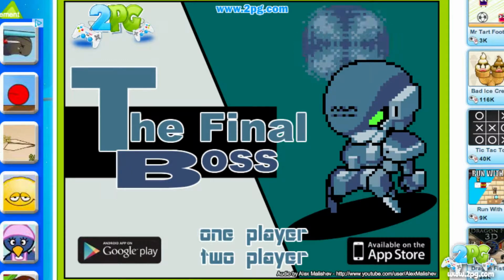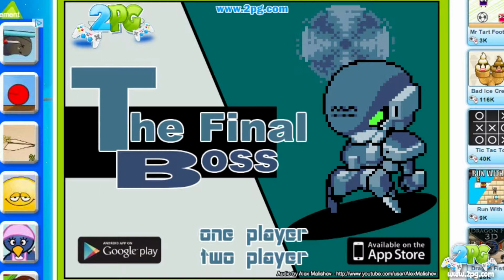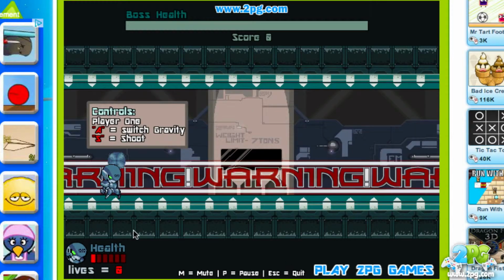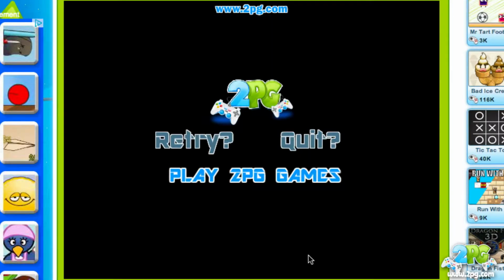The Final Boss Review (2pg.com)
Review of The Final Boss from 2PG